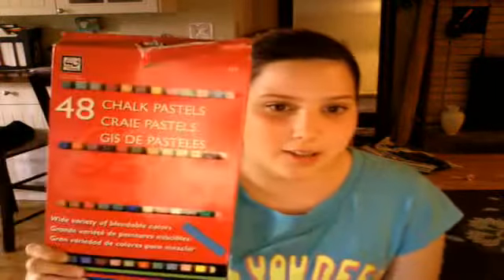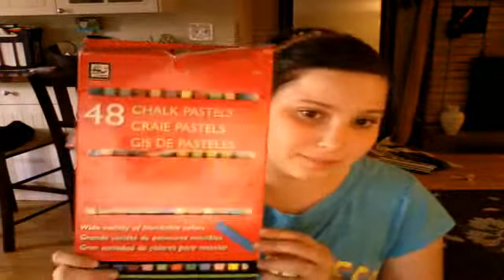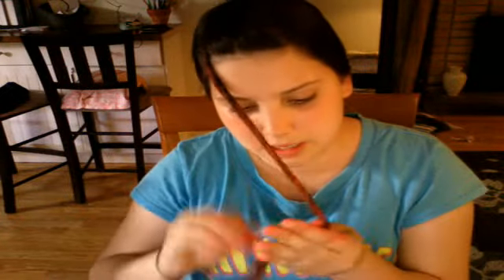HOW TO CHALK YOUR HAIR!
ForeverMakeup505's Webcam Video from May 14, 2012 04:32 PM